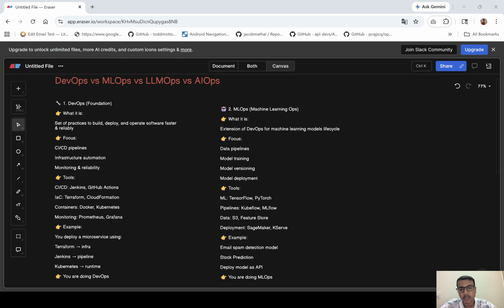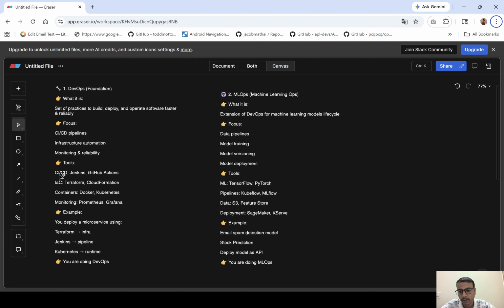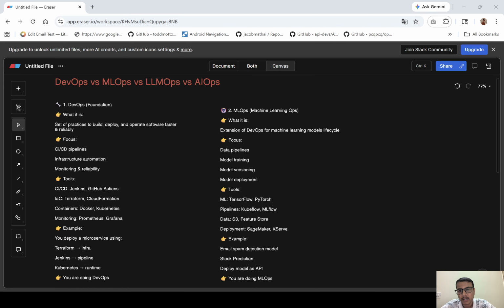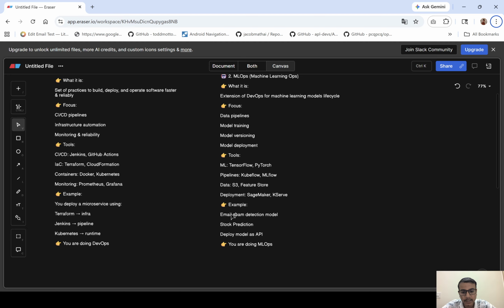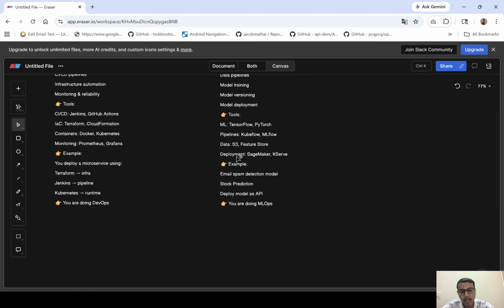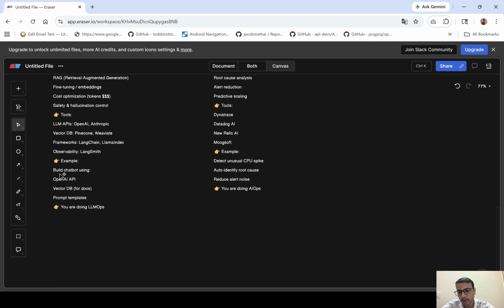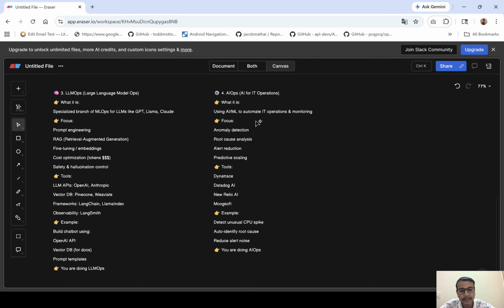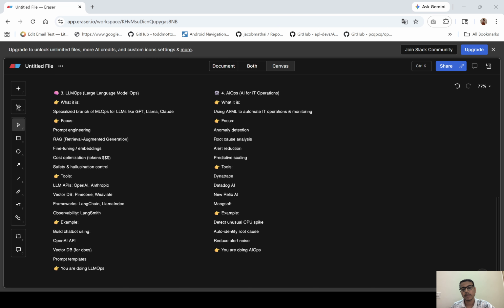DevOps vs MLOps vs LLMOps vs AIOps Explained in 12 Minutes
Confused between DevOps, MLOps, LLMOps, and AIOps?

In this video, I break down all four concepts in the simplest way possible with real-world examples.

If you're a DevOps engineer or someone in cloud/IT, this will help you understand:

* What is MLOps
* What is LLMOps (GenAI)
* What is AIOps
* Key differences between them
* Which one you should learn next

🚀 This video is perfect for:

* DevOps Engineers
* Anyone confused about AI trends

💡 Key takeaway:
DevOps → Applications
MLOps → Machine Learning Models
LLMOps → AI/GenAI Applications
AIOps → AI for IT Operations